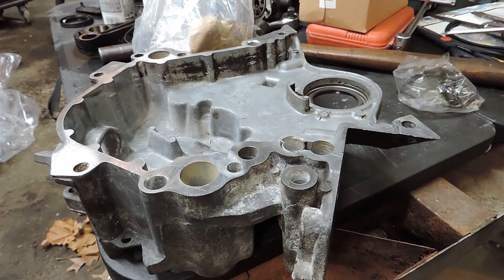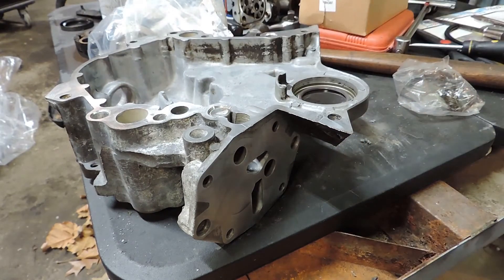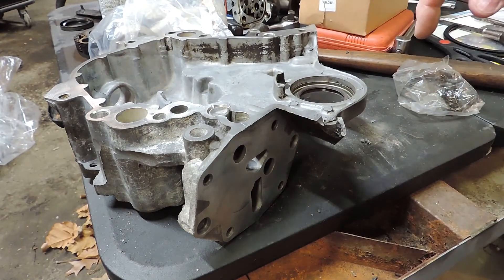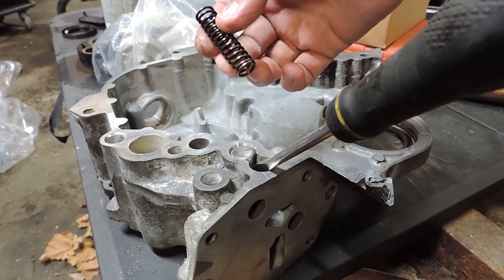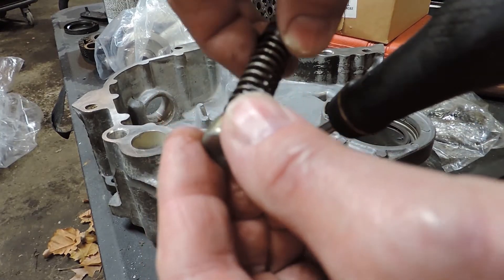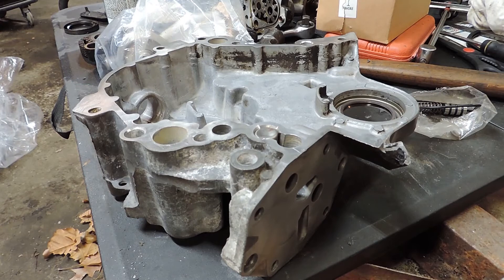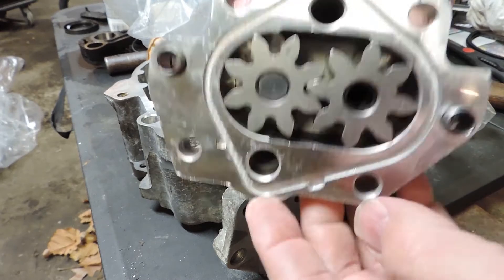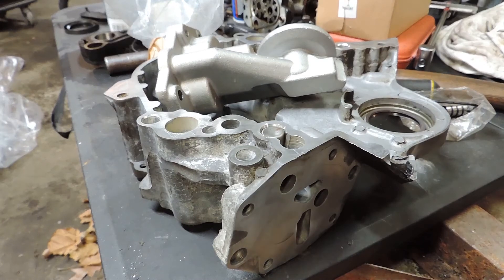Oil Pressure Regulator Valve Ford 4 2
how to replace the oil pressure relief valve, or the oil pressure regulator valve on a 99  Ford 4.2, the location and how to remove and replace valve.